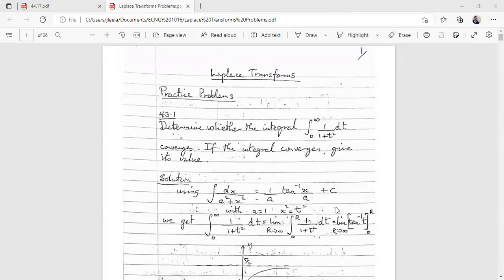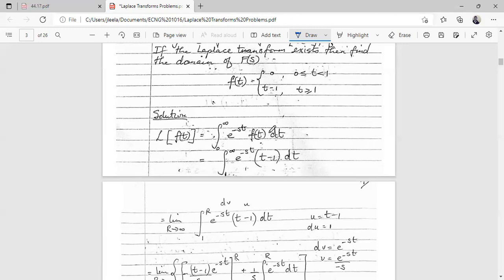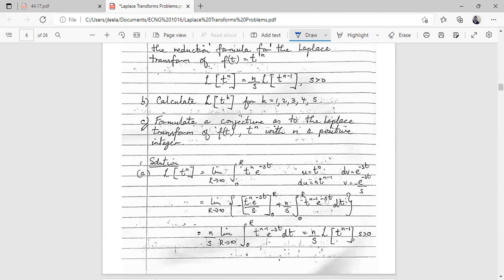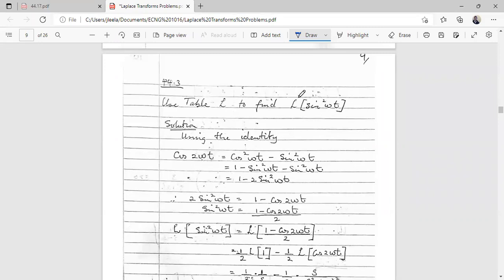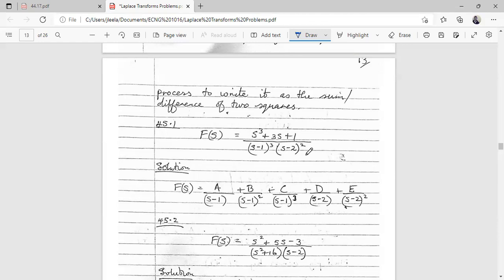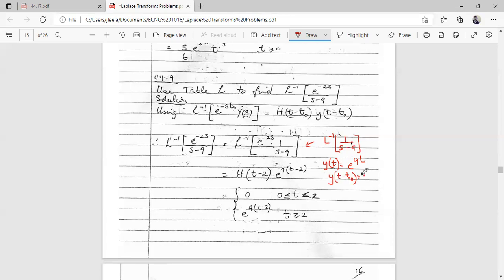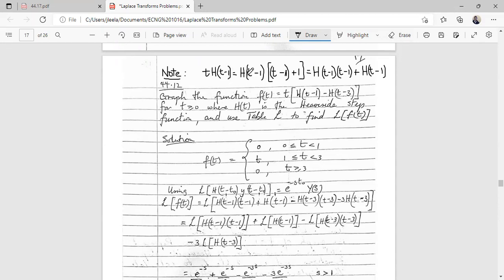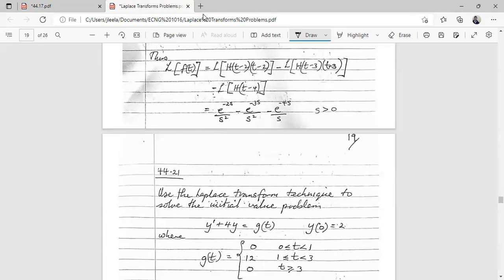ECNG 1016 Summer 2022 Tutorial 1